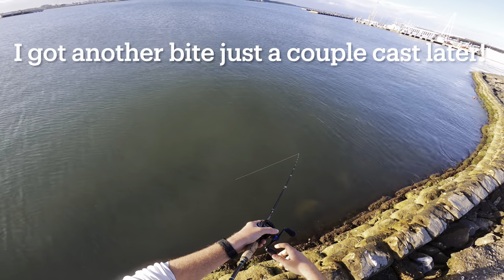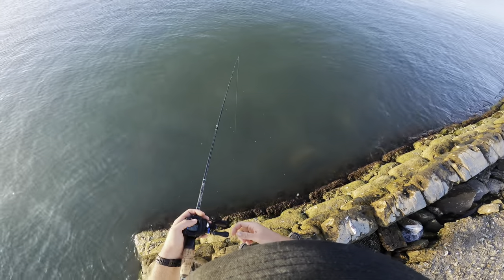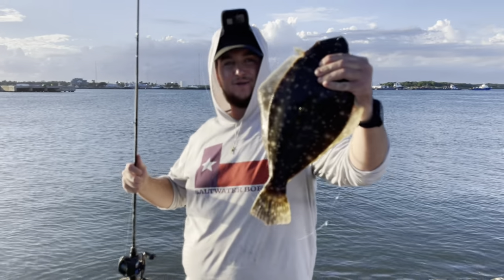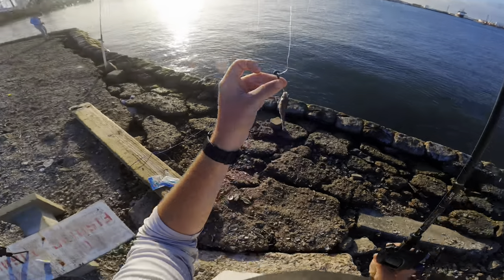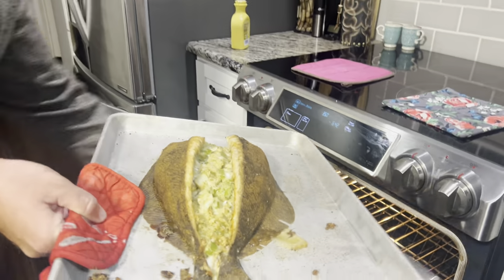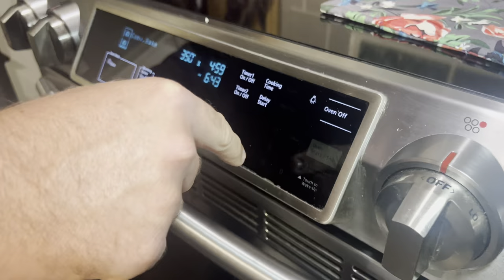Bank Fishing Popular GALVESTON SPOTS for KEEPER FLOUNDER! (Catch, Clean, Cook)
I went bank and Wade fishing in Galveston Texas at some very popular spots to try and catch some keeper flounder before the season closes! It was a tough day of fishing but I ended up with one big flounder to take home. Then I showed how to debone the flounder for stuffing and made a simple yet delicious stuffed flounder recipe!